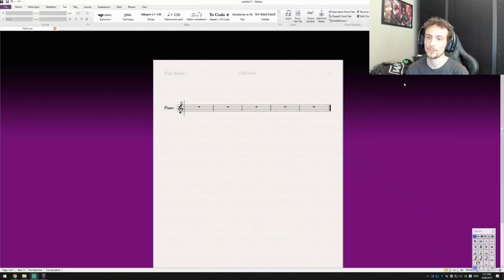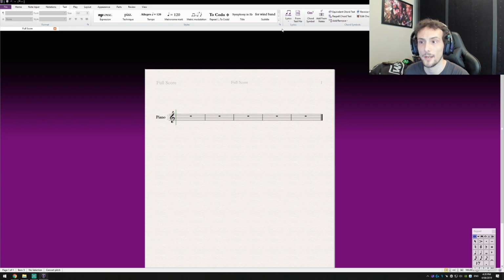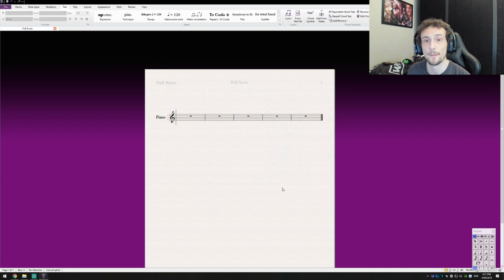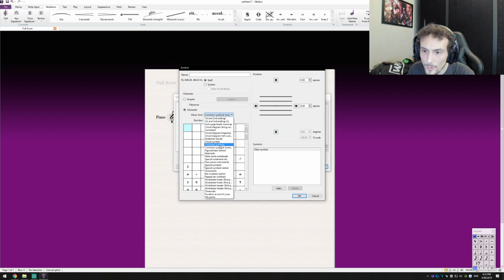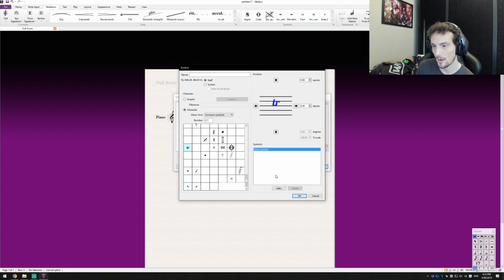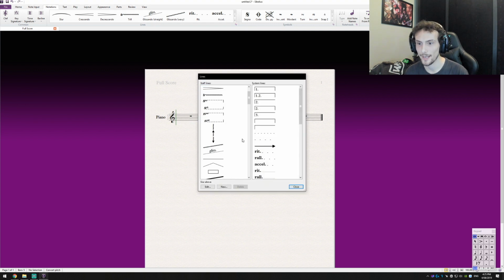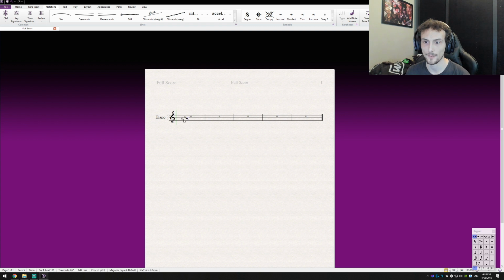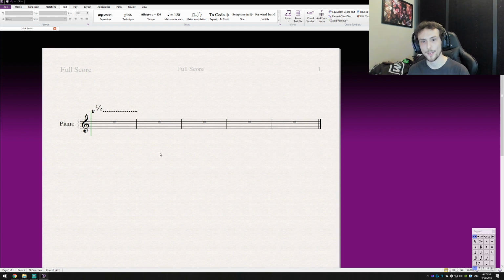How to edit symbols in Sibelius (Trill Demonstration)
Here is a video which shows Sibelius users how to edit symbols in Sibelius as part of my sibeliustutorials using the trill symbol for demonstration purposes.